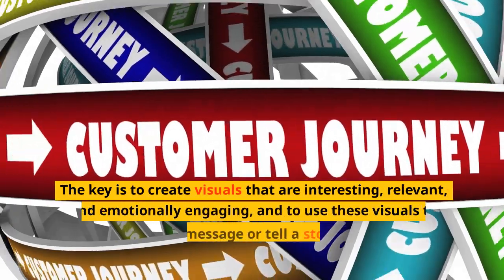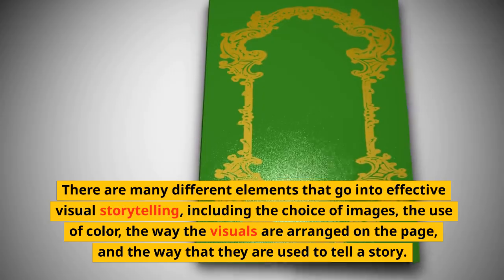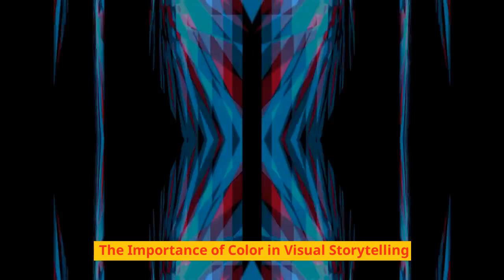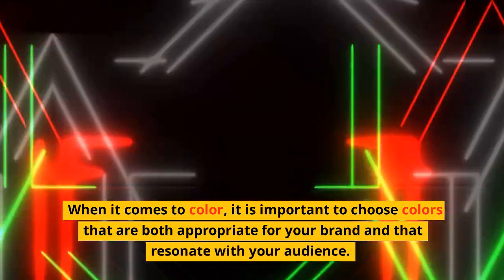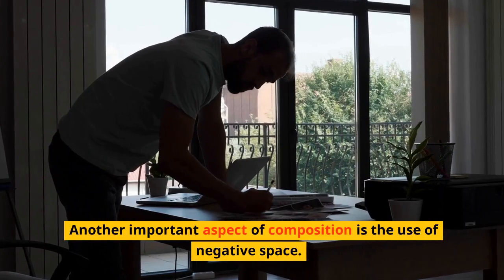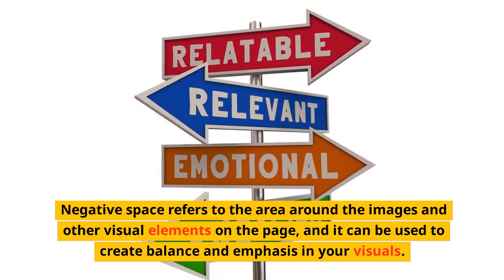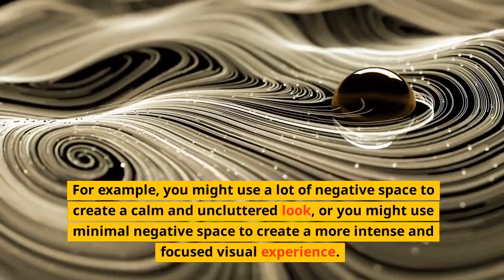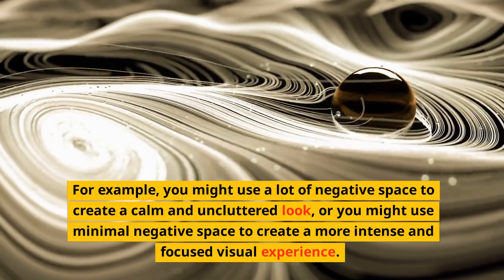PICTORYAI: A Comprehensive Guide to Visual Storytelling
GET  PICTORY FOR STUNNING VIDEOS ON ANY SOCIAL MEDIA PLATFORM.

Are you looking to take your visual storytelling to the next level? Look no further! In this video, we explore the key elements of visual storytelling and how you can use them to create engaging and impactful visuals that connect with your audience and effectively communicate your message.

From the importance of images and color, to the role of typography and the power of storytelling, this video covers everything you need to know to create effective visual storytelling content. So, whether you are a business owner, marketer, or creative professional, this video is a must-watch for anyone looking to improve their visual storytelling skills.

Don't miss out on this opportunity to learn from the experts and take your visual storytelling to the next level. Watch the video now and start creating visuals that stand out and leave a lasting impression on your audience.